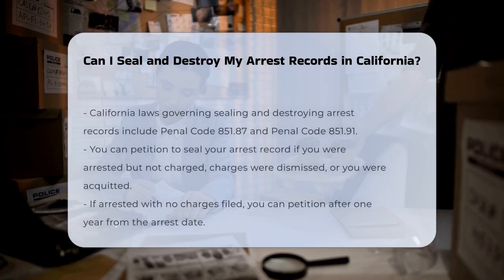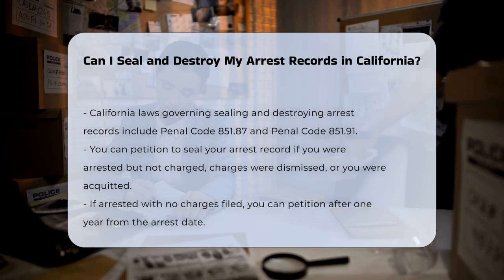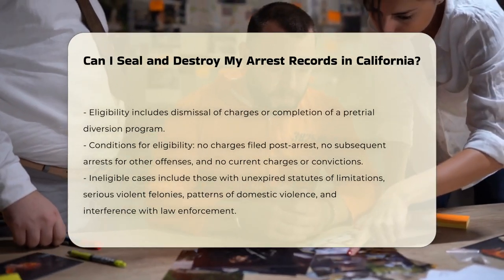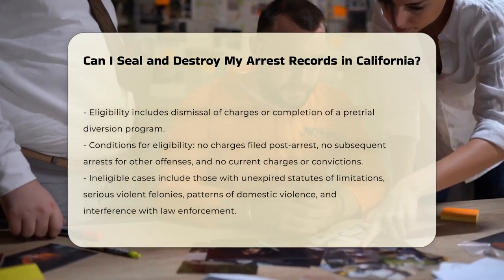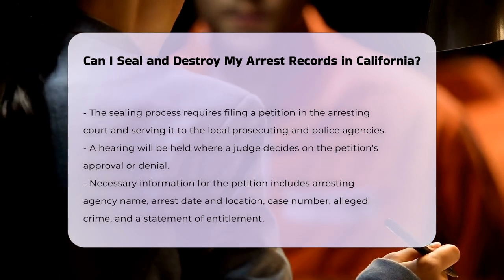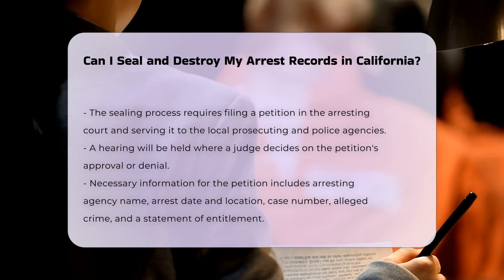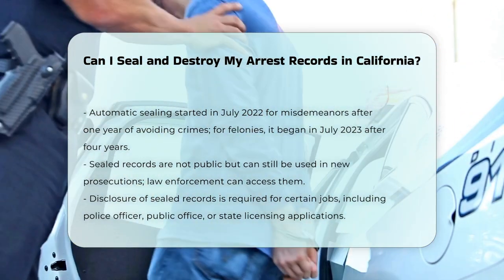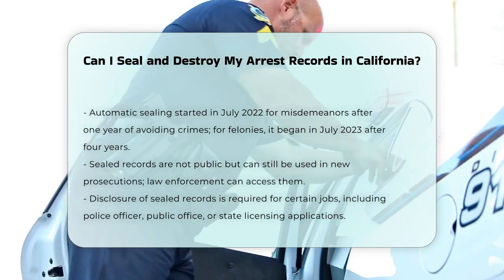Can I Seal and Destroy My Arrest Records in California? | CountyOffice.org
Can I Seal and Destroy My Arrest Records in California? Have you ever wondered if you can seal and destroy your arrest records in California? In this detailed video, we explore the process and eligibility criteria for sealing arrest records in the state. Discover the specific laws, including Penal Code 851.87 and Penal Code 851.91, that govern this procedure. Learn about the requirements you need to meet and the necessary information you must provide when filing a petition to seal your arrest record. Find out about the automatic sealing process introduced in California and how it impacts misdemeanor and felony records. Understand the implications of sealing your record and the disclosure obligations you still have even after sealing. If you're curious about managing your arrest records in California, this video is a must-watch!